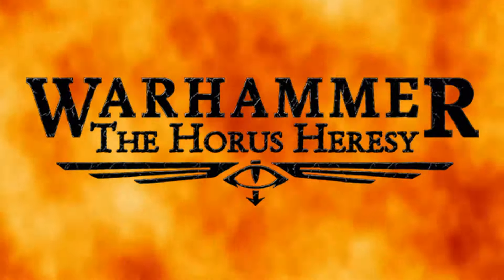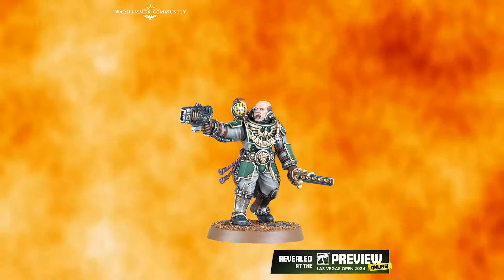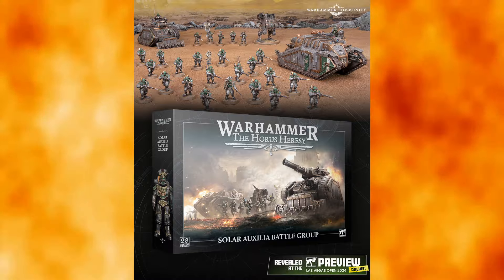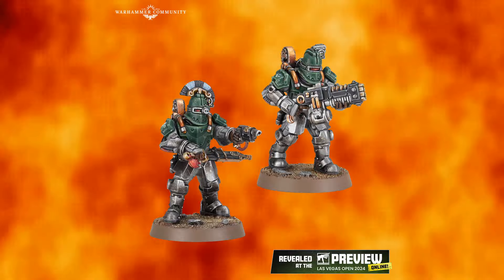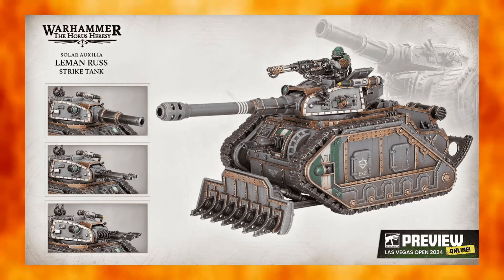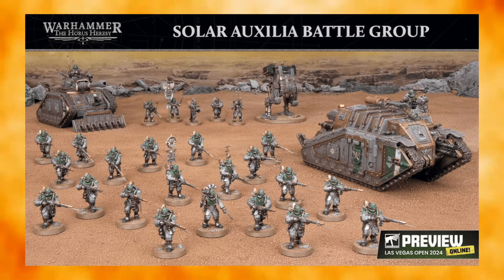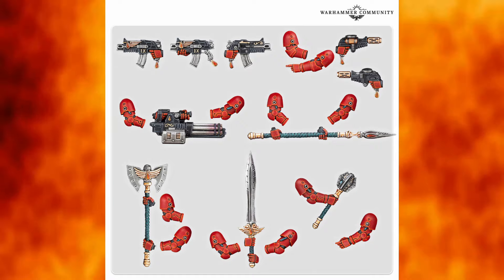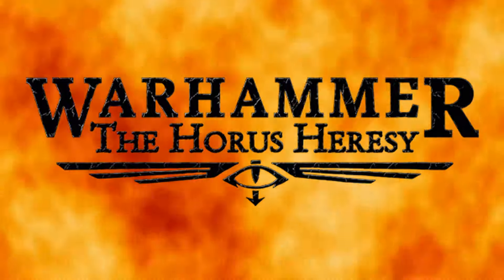New Solar Auxilia in Plastic - Heresy Thursday 25th January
This week for Heresy Thursday, we take a look at the latest Solar Auxilia announcement and a few other Warhammer Community releases.

Images:
Forgeworld
Games Workshop